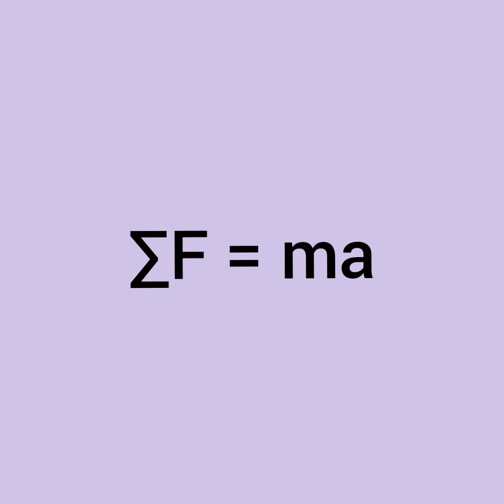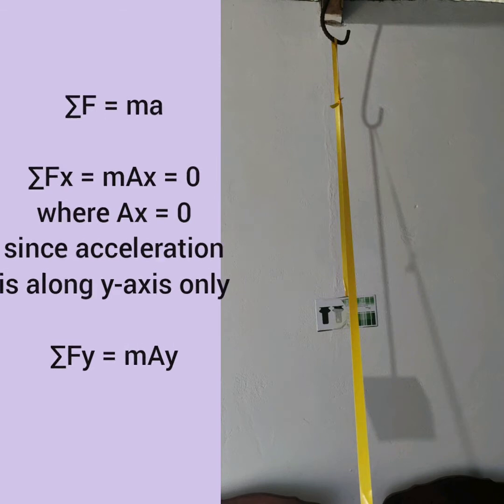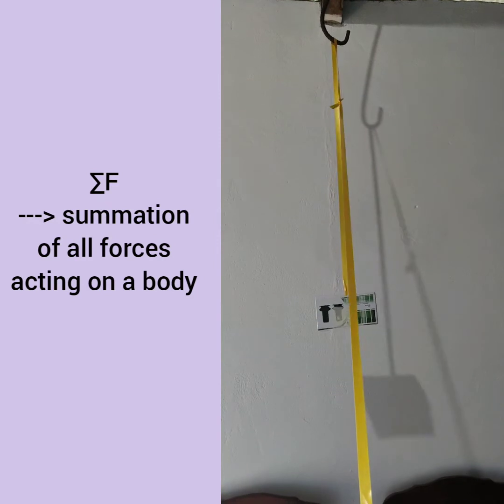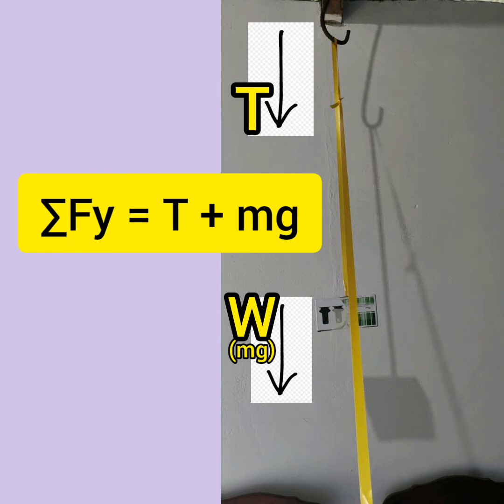Demonstrating Newton's Second Law of Motion in a Vertical Direction and in an Inclined Surface